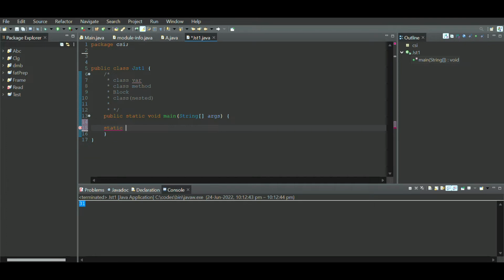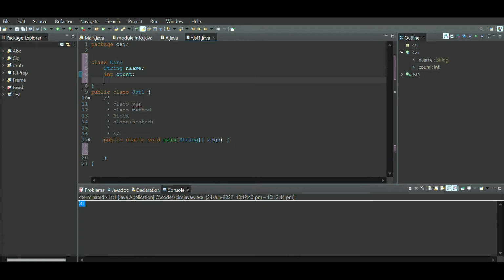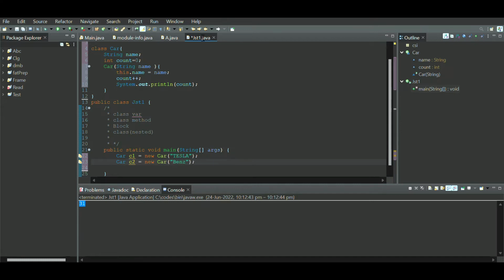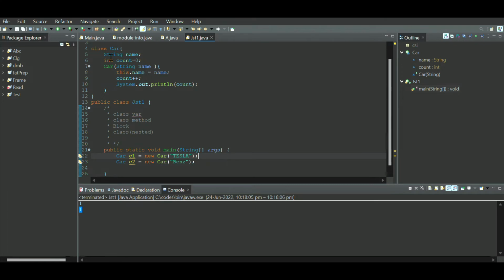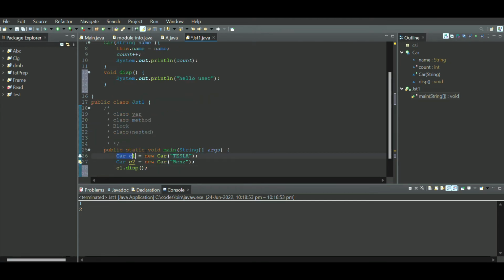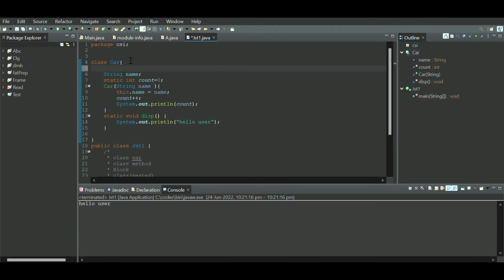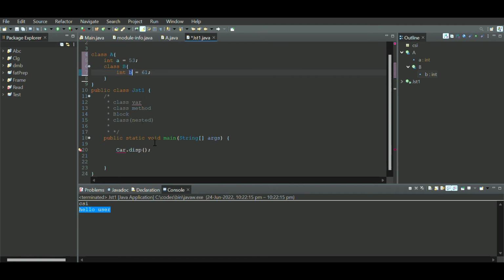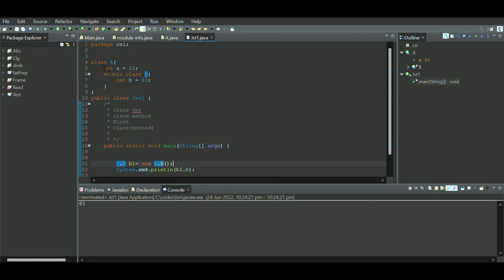STATIC KEYWORD | V-CODE | 40 DAYS OF JAVA PROGRAMMING | CSI | VIT-AP